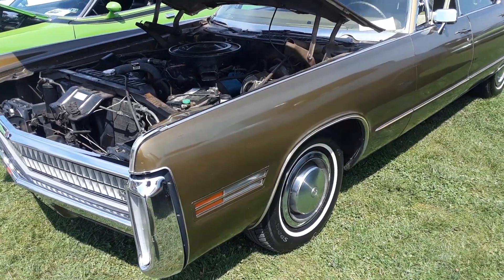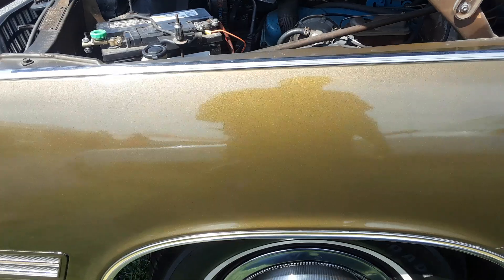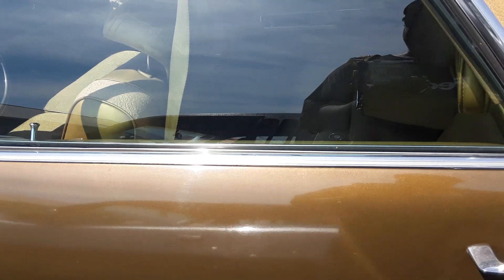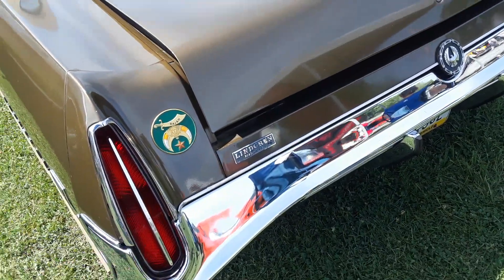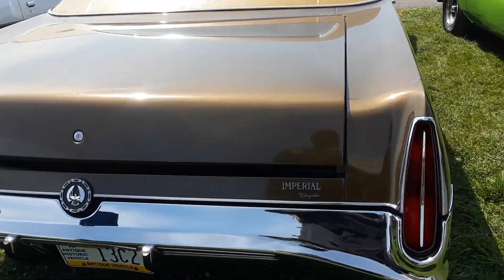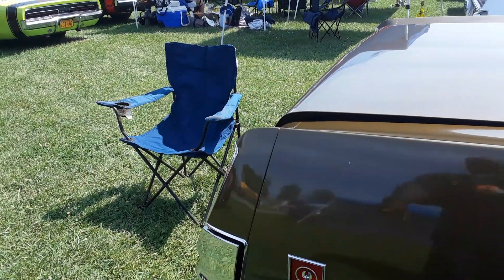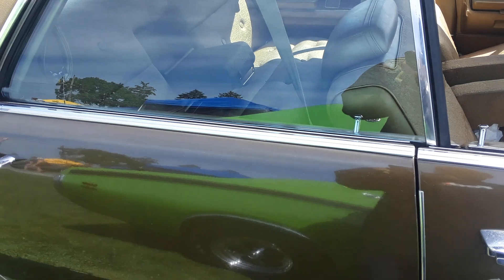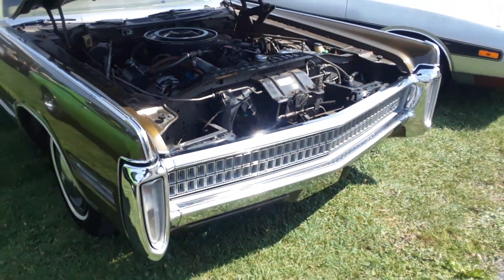1972 Imperial LeBaron sedan at the Chrysler Nationals 2023